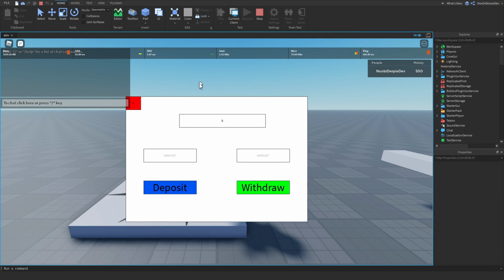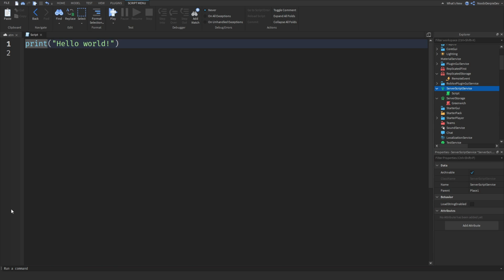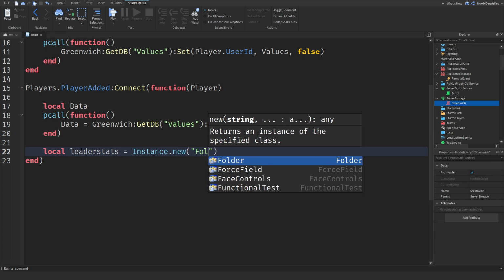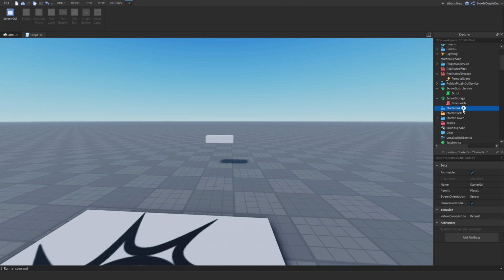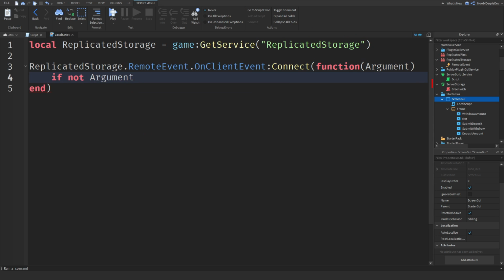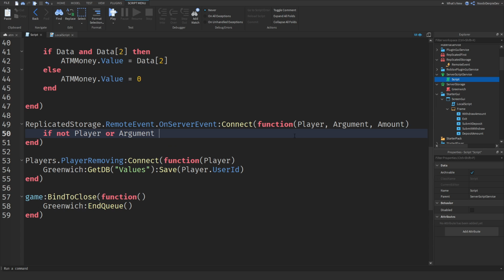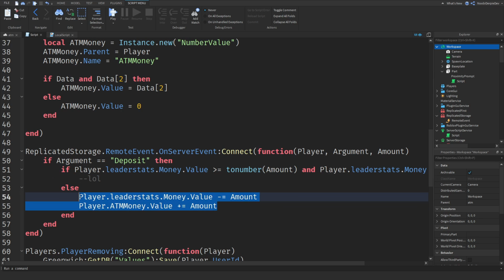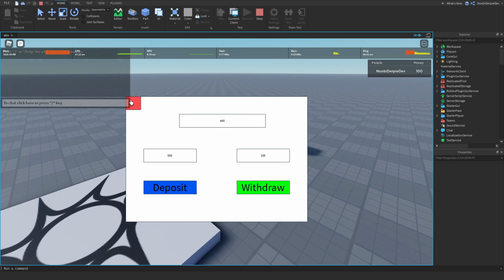ROBLOX STUDIO | How to make an ATM System (Deposit & Withdraw)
📷 In this video I'll be making an ATM System (Deposit & Withdraw)